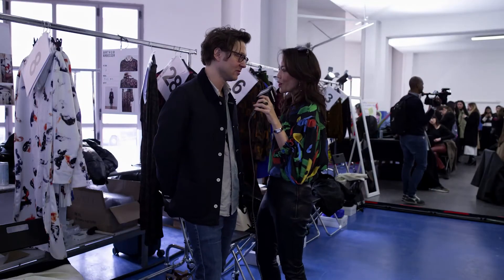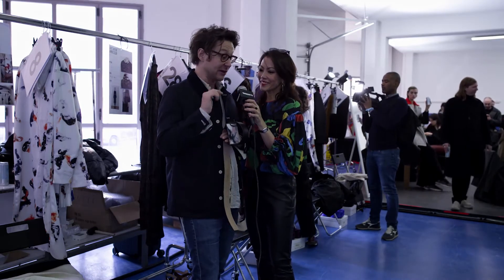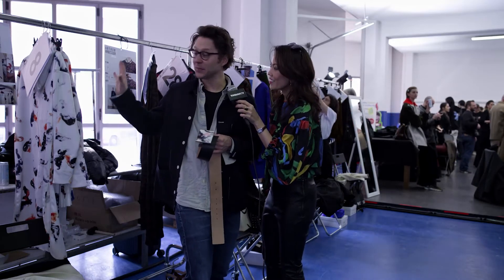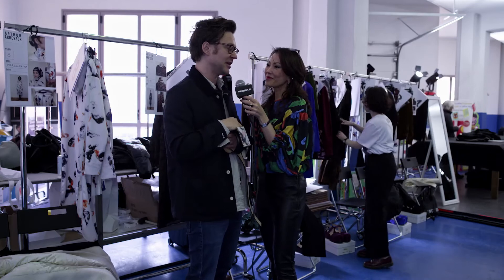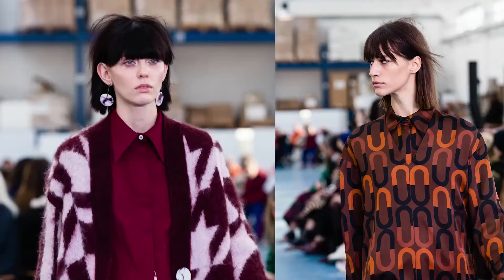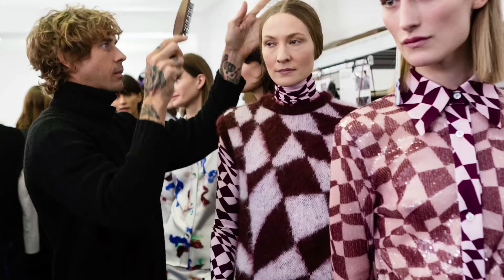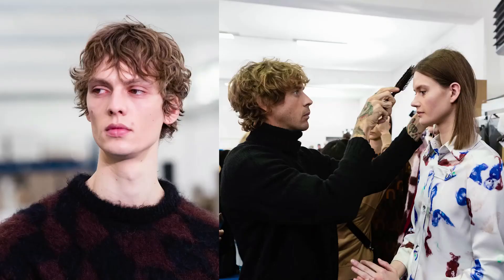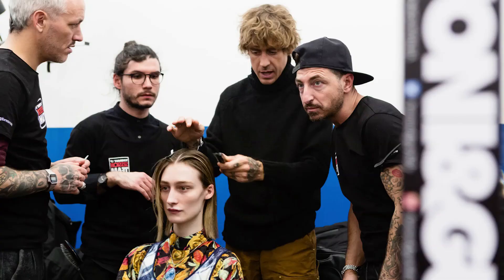TONI&GUY per Arthur Arbesser AW 2020 @ MFW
Hair by James Pecis & TONI&GUY Italia Artistic Team using label.m products
Video by Alice Turazza & Fabrizio Palmieri Media